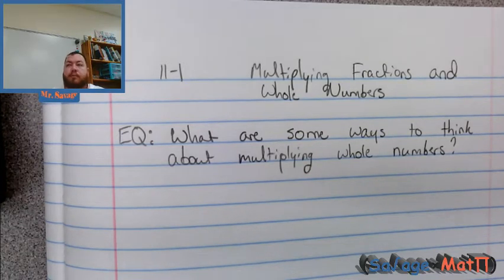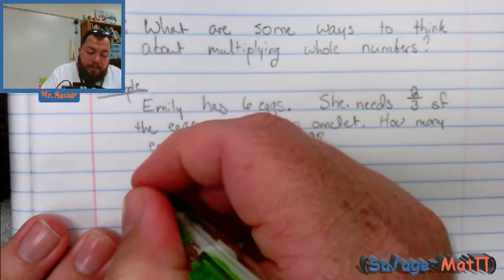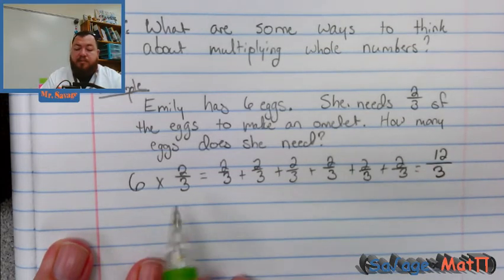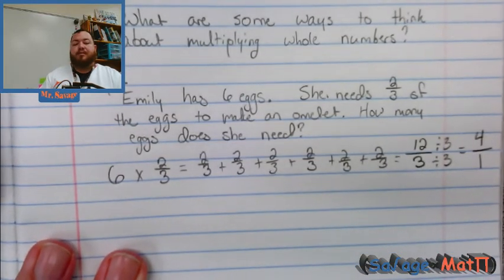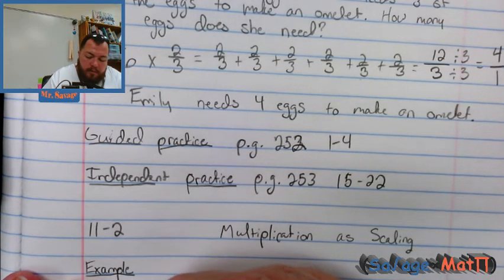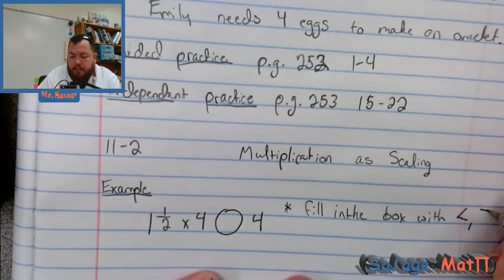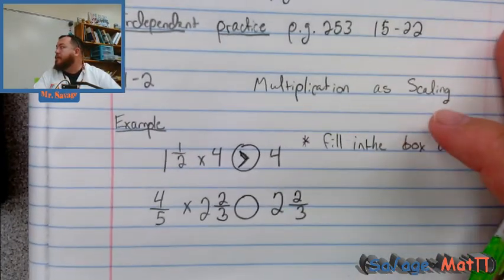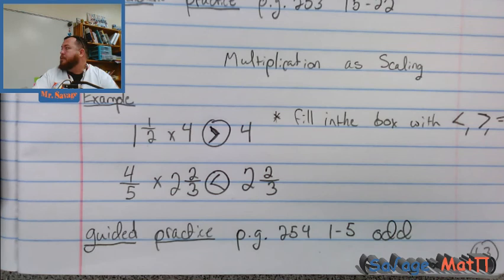11-1 & 11-2 Multiplying fractions and whole numbers